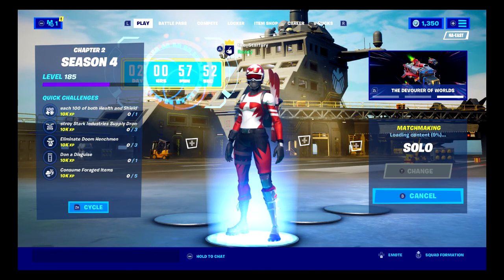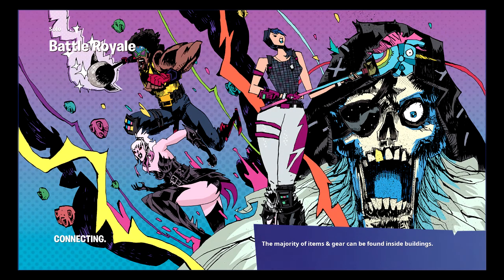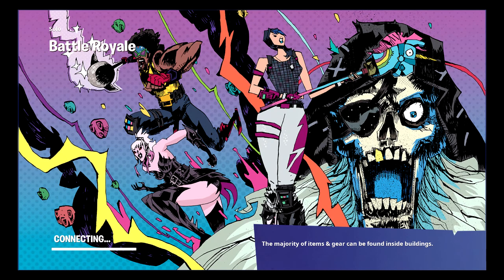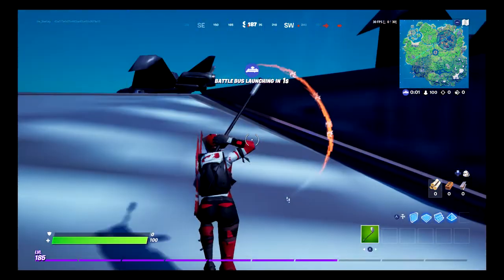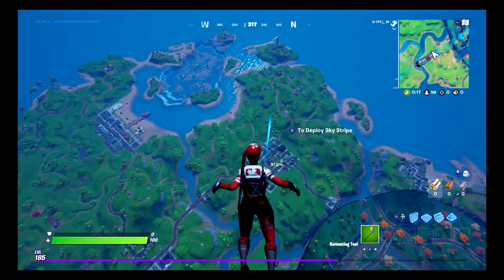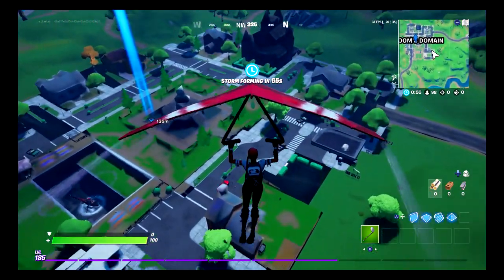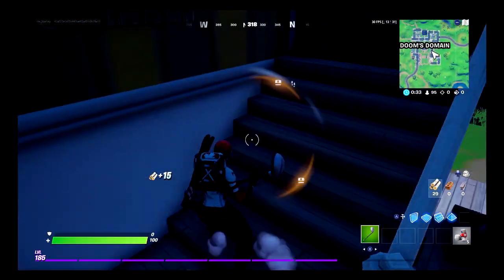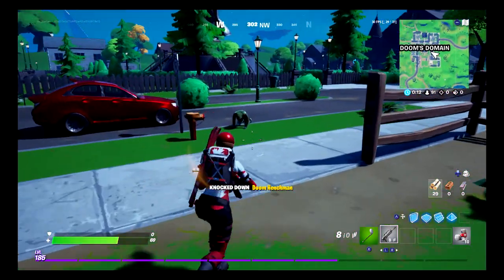Fortnite Gameplay Dr Doom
Fortnite gameplay end of season.  Happy Thanksgiving!  Watch me get destroyed.